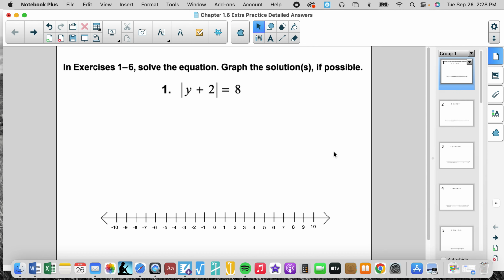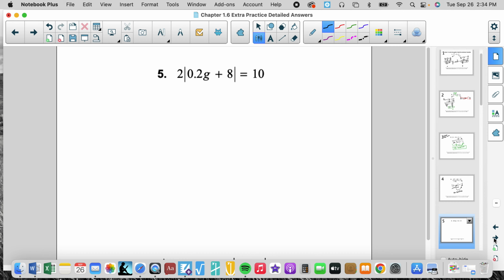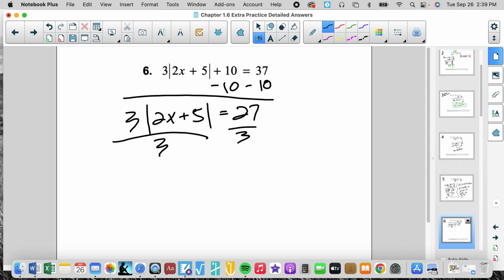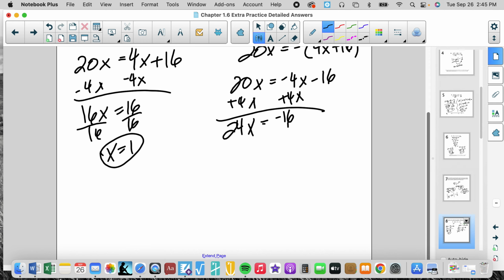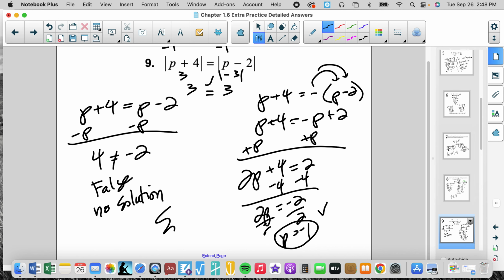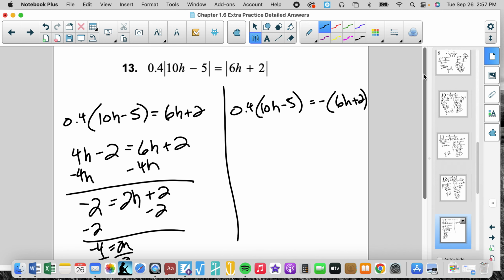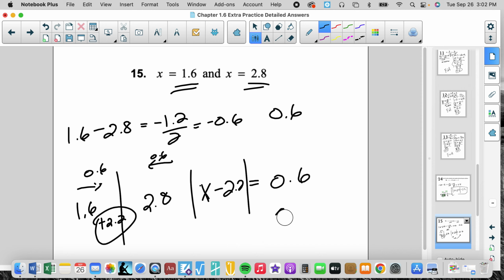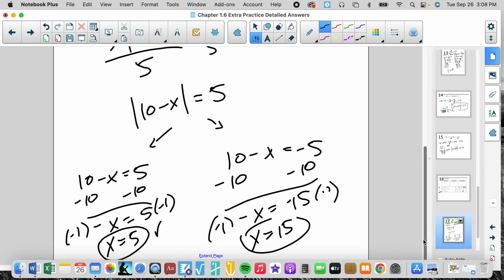Big Ideas Algebra 1 Ch1.6 Extra Practice Detailed Answers